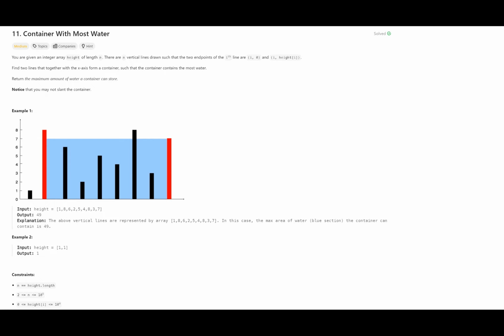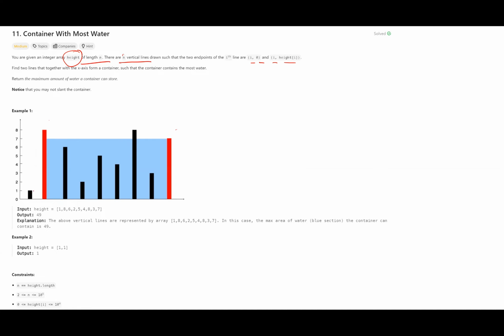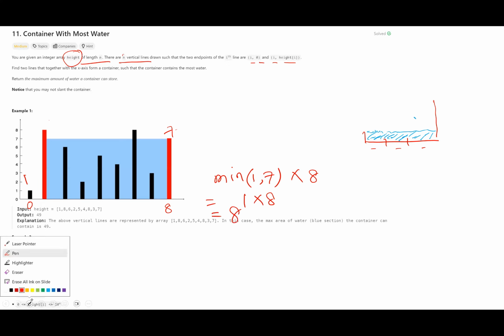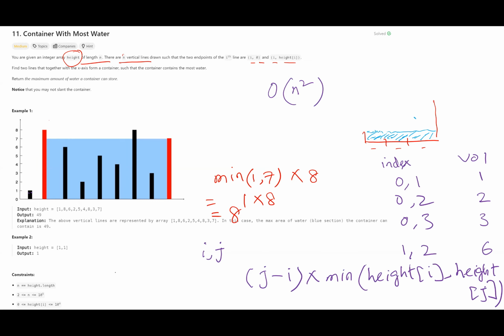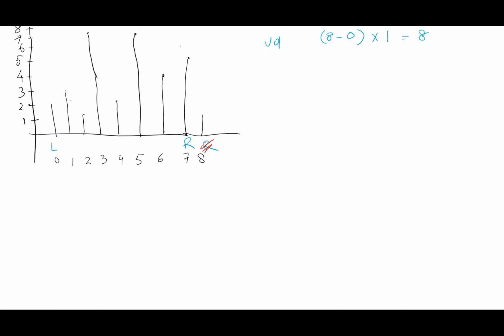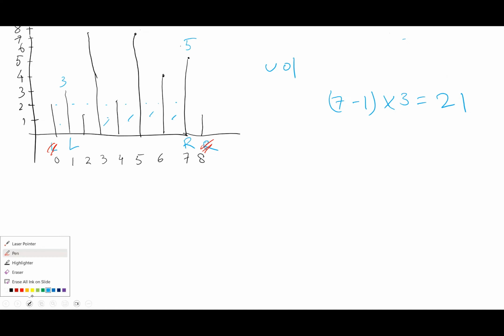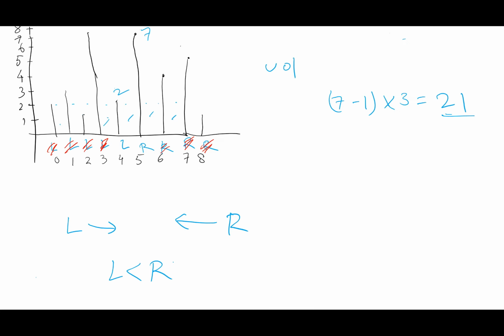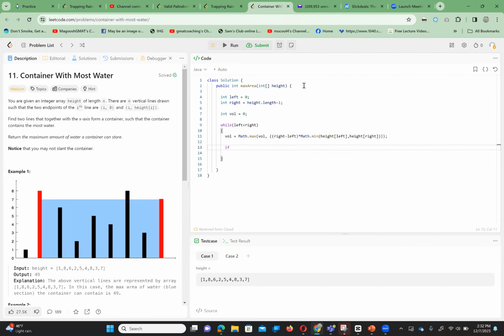Leetcode 11: Container with most water